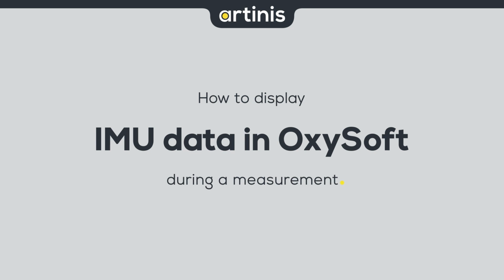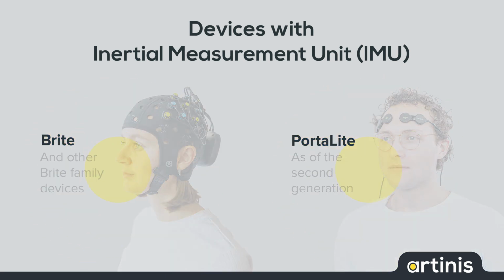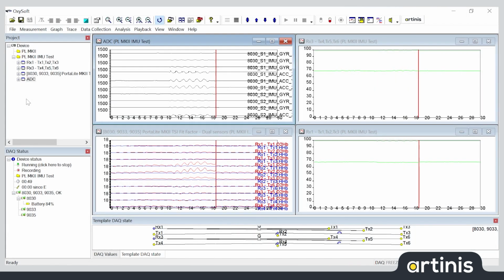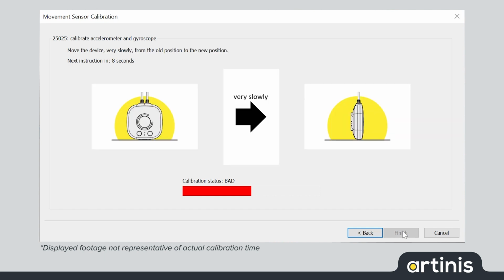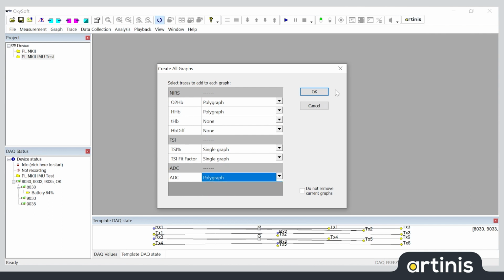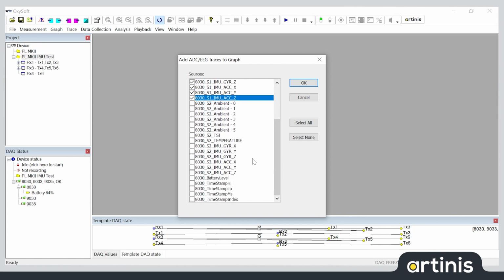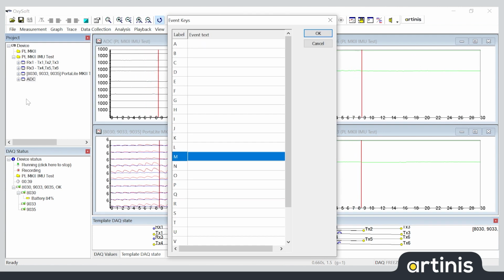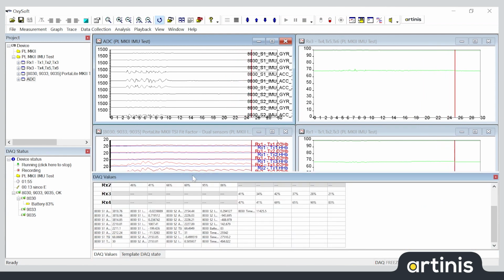How to display IMU data in OxySoft during a measurement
Near-Infrared Spectroscopy is increasingly used for measuring brain and muscle activity during experiments and studies that involve movement – for instance in rehabilitation, sports or pediatric research. Therefore, in case of certain experimental set-ups, detection and removal of motion artifacts to improve data quality is crucial. This video explains how to display inertial movement unit (IMU) data in OxySoft during a measurement.

In this tutorial, we are using software version 3.4.12.

Follow Artinis on socials!